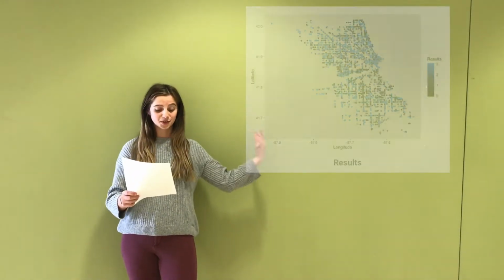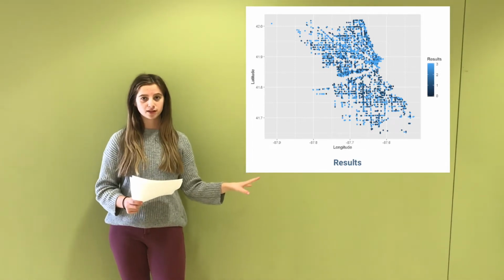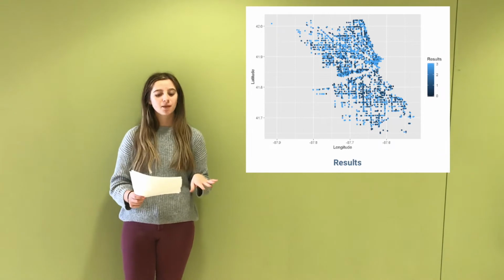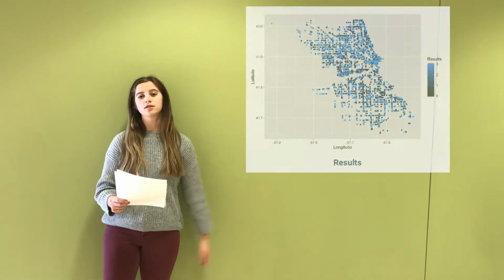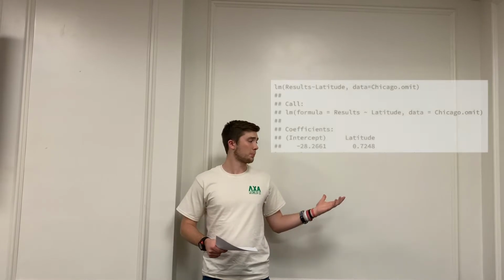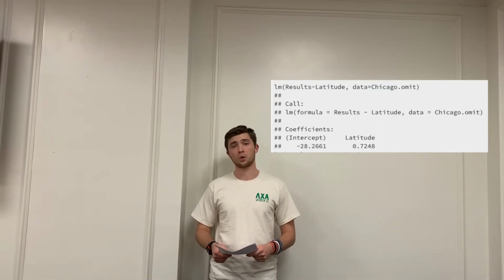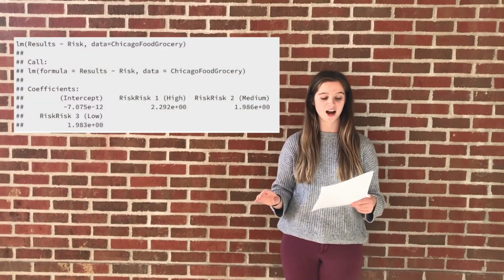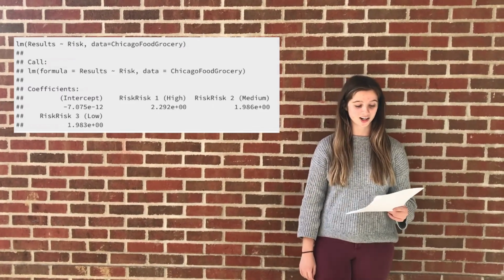Stat 220 Group Project